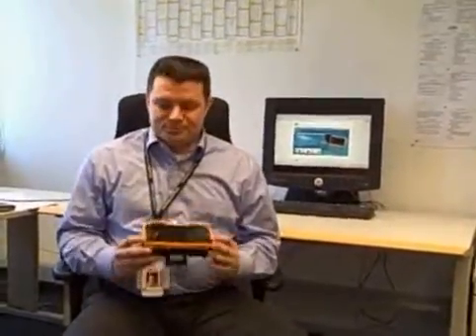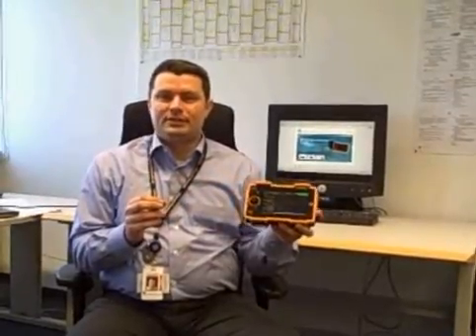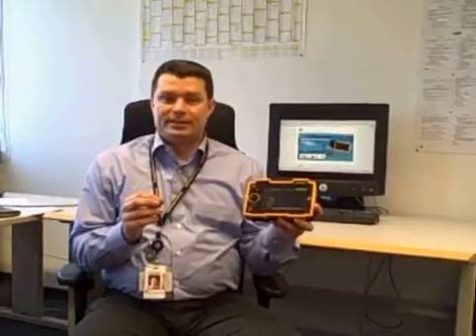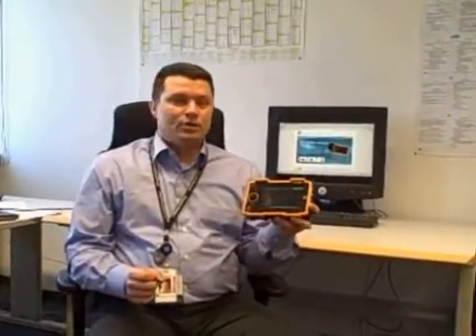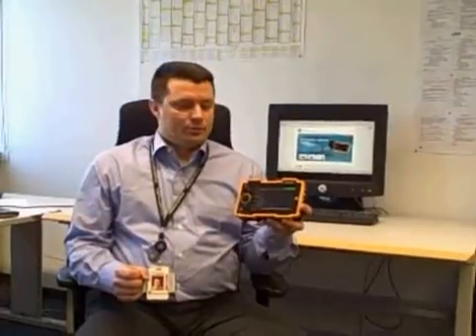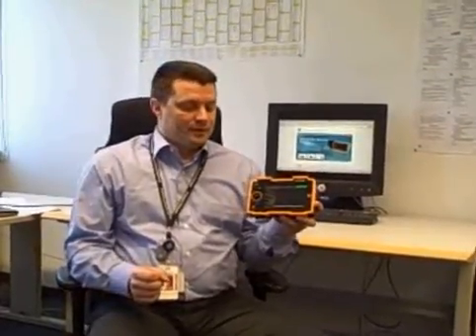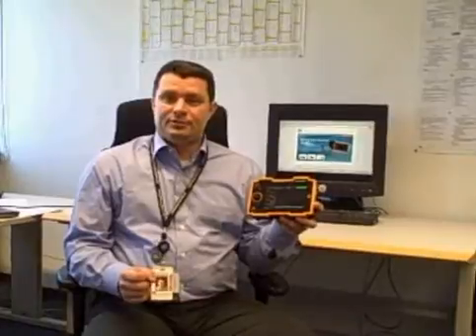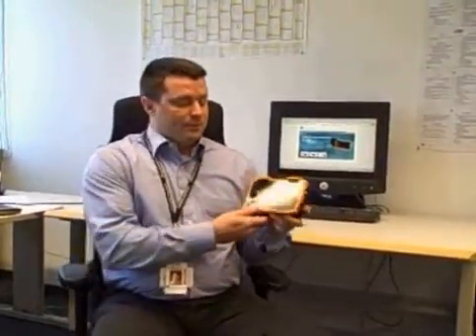Benefits of USM GO for the Oil & Gas Industry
Discover the benefits of using Waygate Technologies USM Go Portable Ultrasonic Flaw Detector in the Oil & Gas industry.

Laurent Enenkel discusses the benefits of using USM GO in the Oil & Gas industry.

Waygates Technologies can now offer the USM Go+, the latest version of this portable ultrasonic flaw detector. The USM Go+ ultrasonic flaw detector is simple to operate using one hand with new arrow-keys. It weighs less than 2 pounds, is robust and well sealed meeting IP67, and built to withstand the rigors and use in harsh industrial environments. It's large, high resolution (WVGA) A-Scan display and outstanding ultrasonic performance are essential for inspections based on common codes and standards. The first choice when top UT performance, combined with ultra-portability and one-hand operation is required.